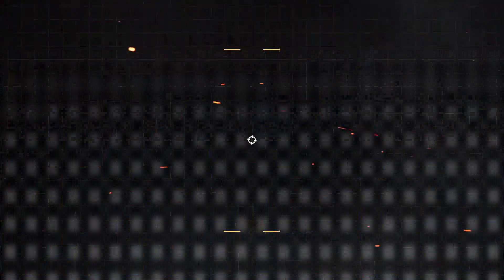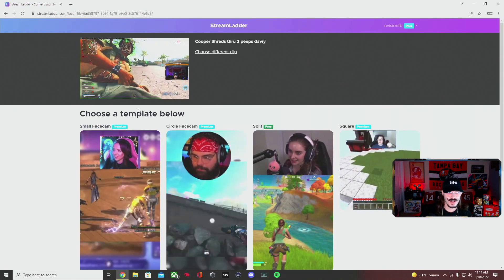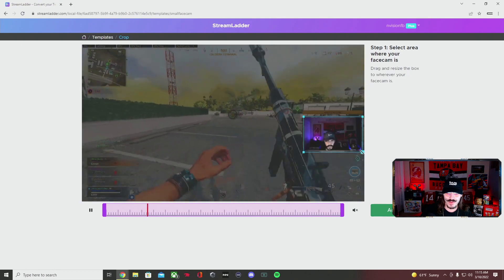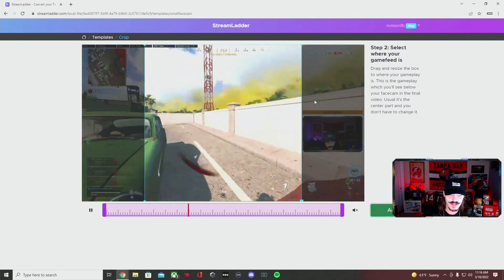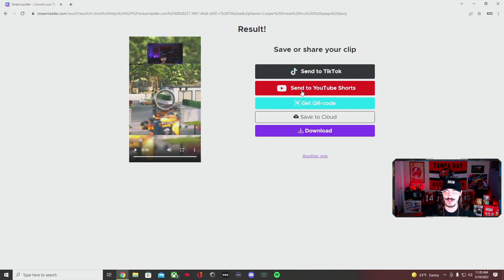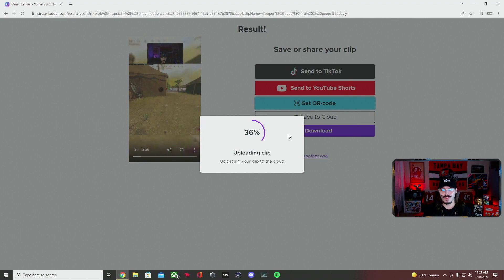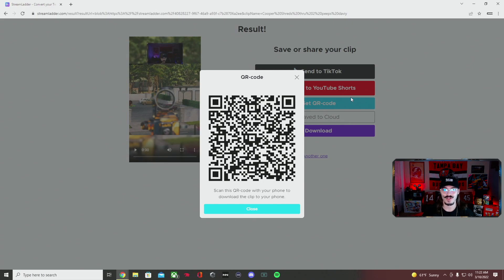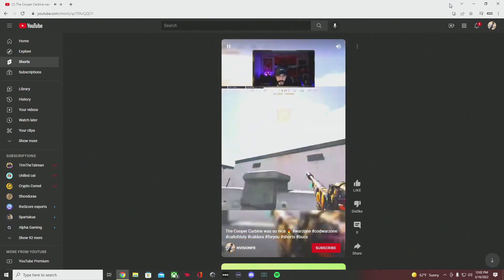SUPER EASY WAY to Crop Videos for Tik Tok, YouTube Shorts, and Reels ✂️📱(less then 3 mins)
Fast and Easy Way to Crop your videos to Fit Tik Tok, YouTube Shorts, and Reels